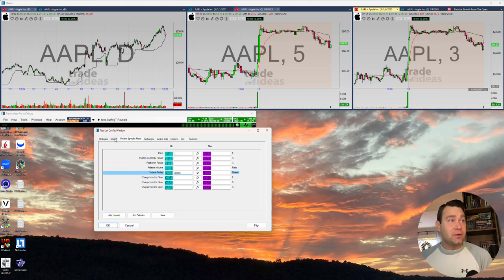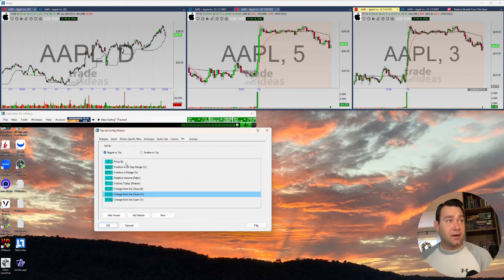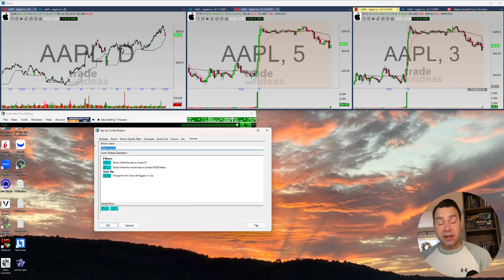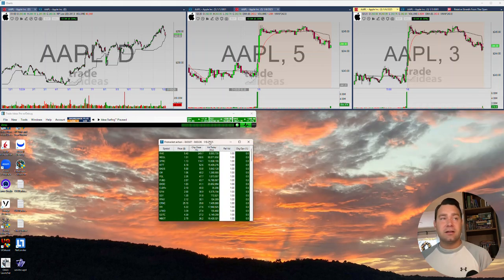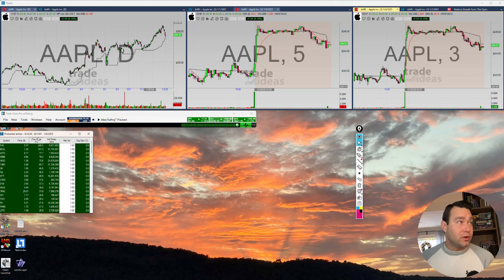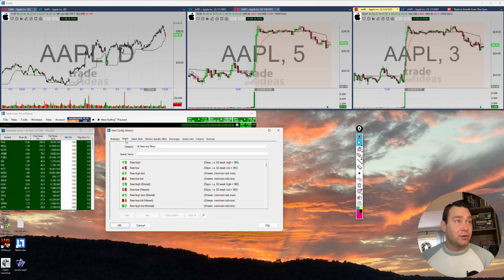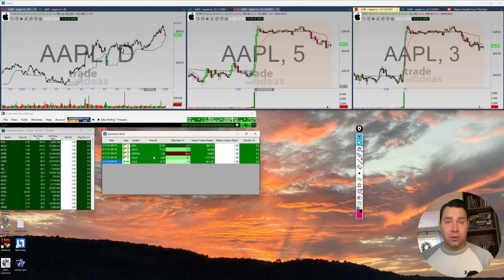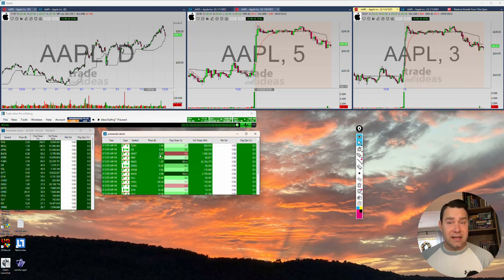Premarket scan building. Offering paid 1-1 Trade Ideas lessons. Email